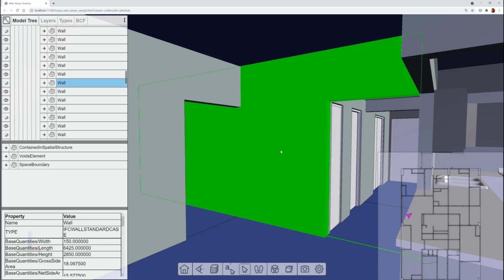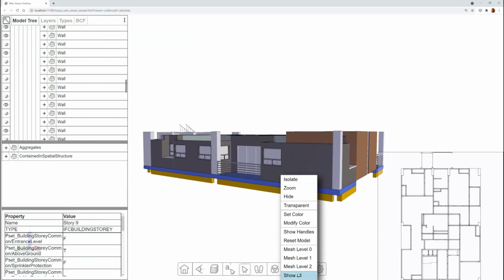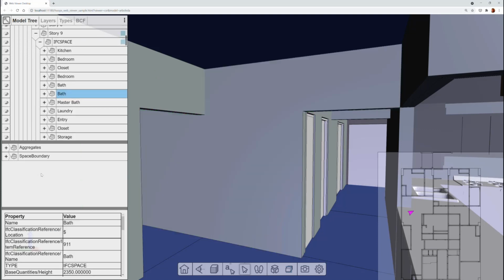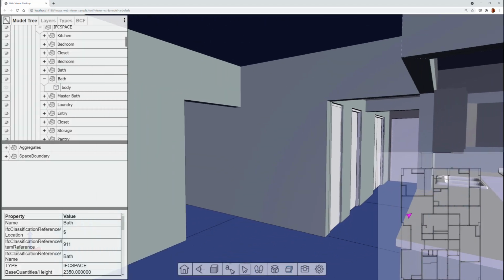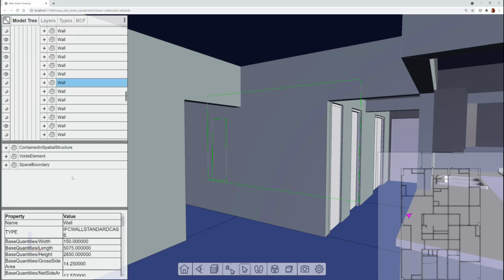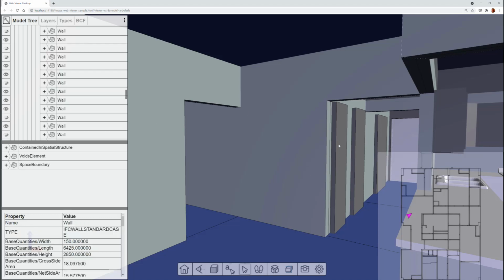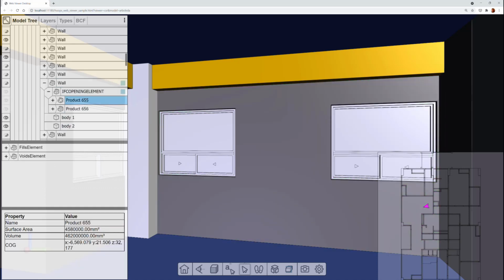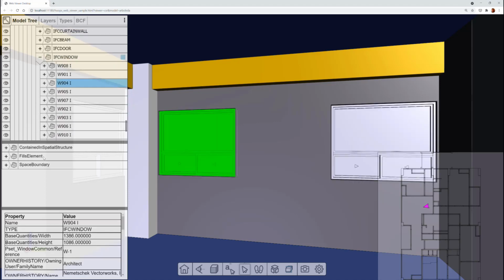HOOPS Communicator 2021 SP2 U1 Preview - IFC Relationships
Preview of IFC spatial relationships including void element and space boundaries.